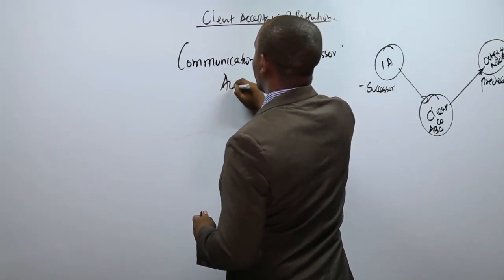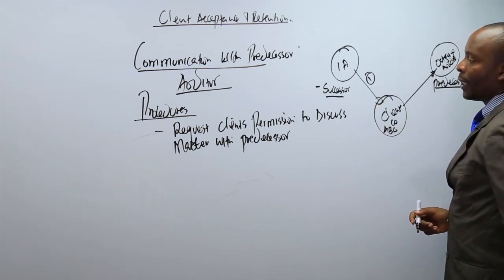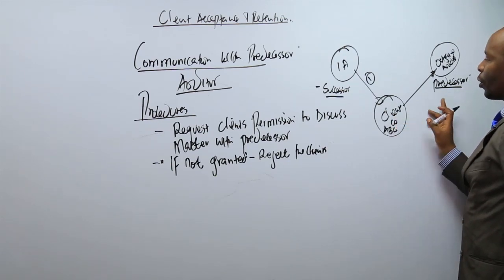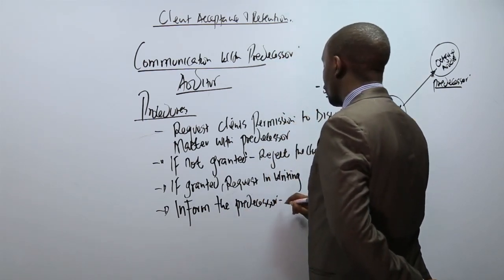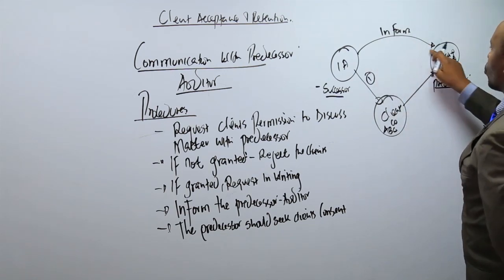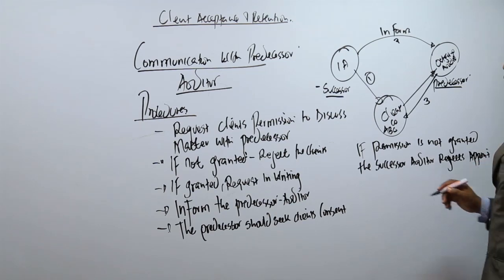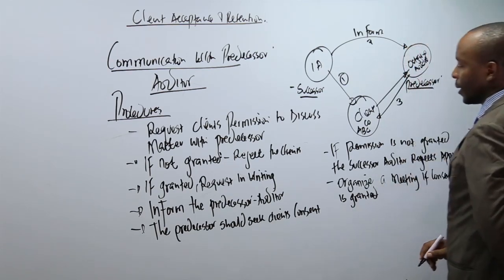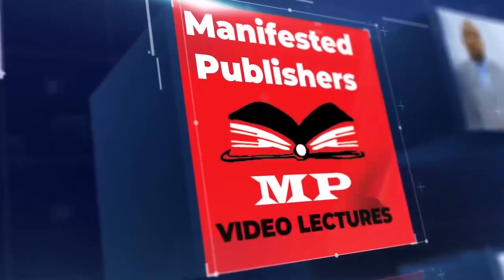Client Acceptance Retention